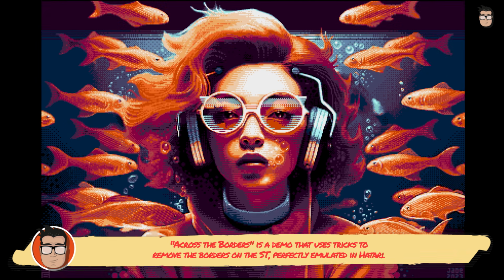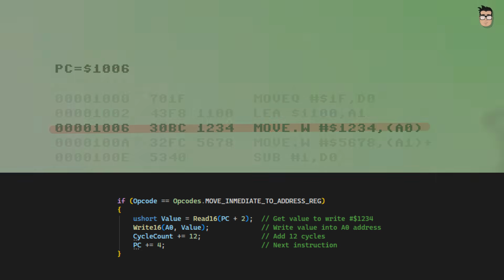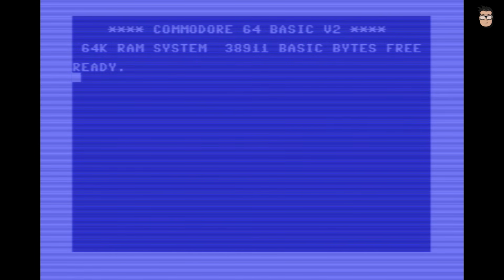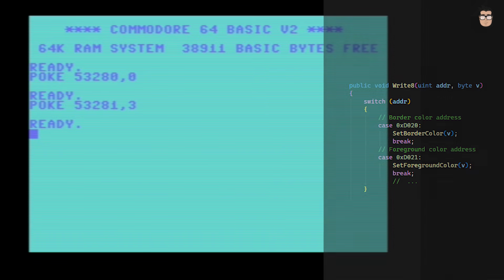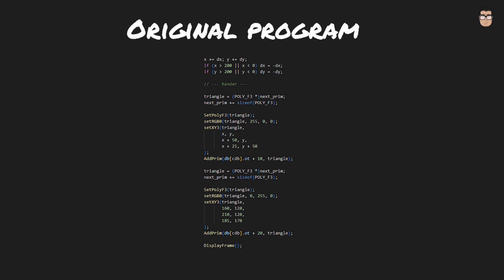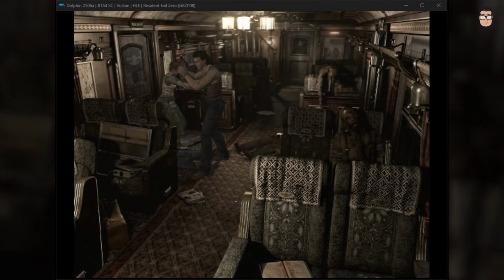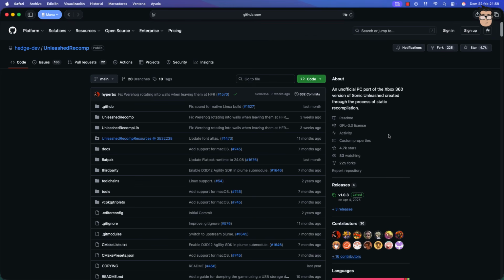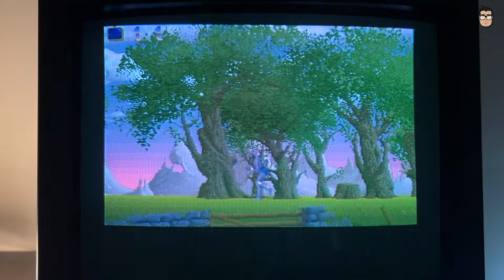How does an emulator work? Part II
This is the second part of a two-video series exploring how emulators really work.

In this episode, we break down the differences between Low-Level Emulation (LLE), High-Level Emulation (HLE), and direct API translation. We also look at how classic systems like the Commodore 64, PlayStation, and Nintendo 64 are reproduced on modern hardware, how graphics can be enhanced beyond their original resolution, and how performance is achieved using techniques like JIT and AOT recompilation.

We’ll also touch on projects like Wine, Proton, Rosetta 2, FPGA-based systems such as MiSTer, and modern recompilation efforts that bring retro games to today’s computers without traditional emulation.

If you're interested in retro gaming, emulator development, or understanding how systems like Dolphin, RPCS3, or CrossOver work under the hood, this video is for you.

Table of contents:
00:00:00 Intro
00:00:48 Advanced Emulation Systems
00:04:52 Geometry vs. The pixel
00:07:38 Not Emulation